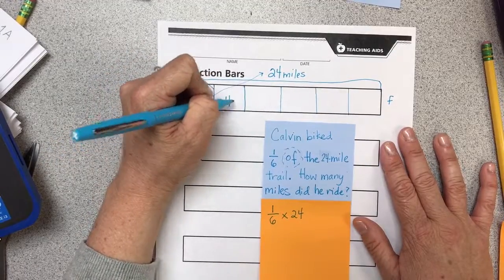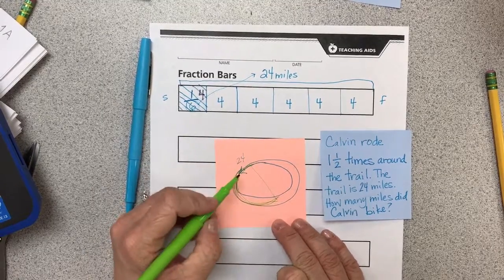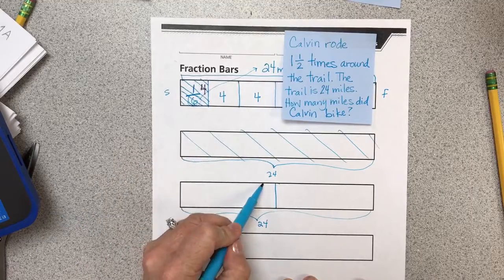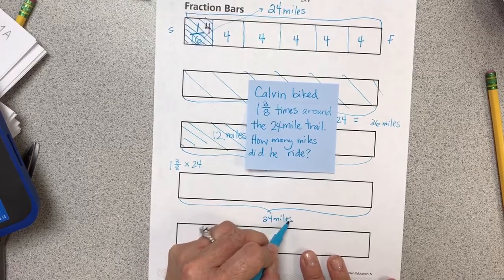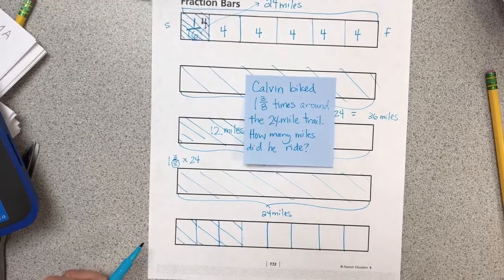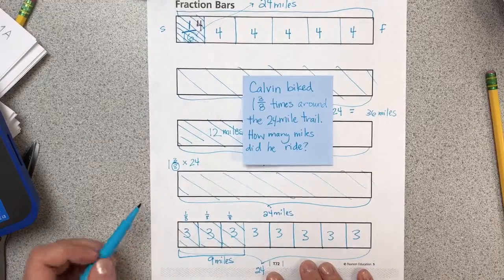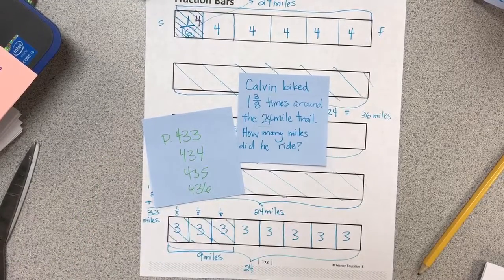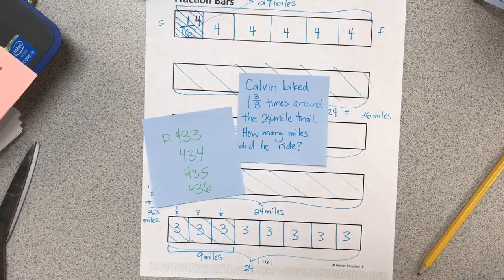Multiplying Fractions Lesson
Watch this lesson!